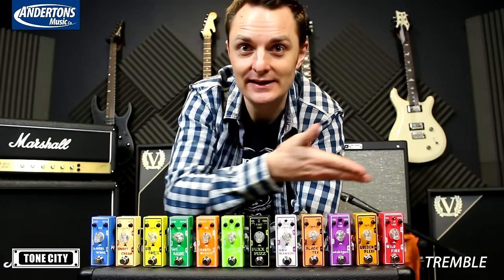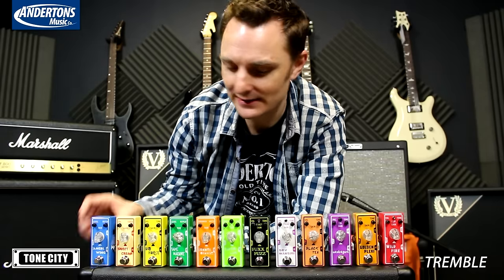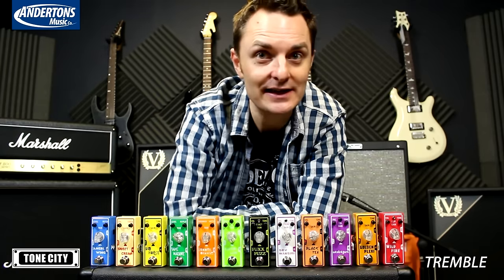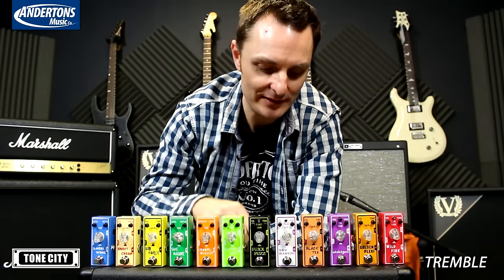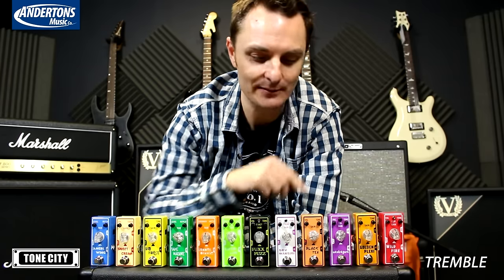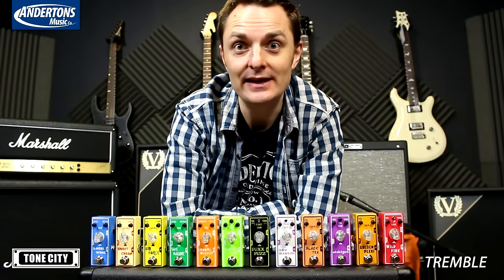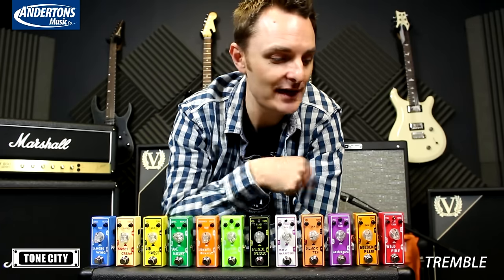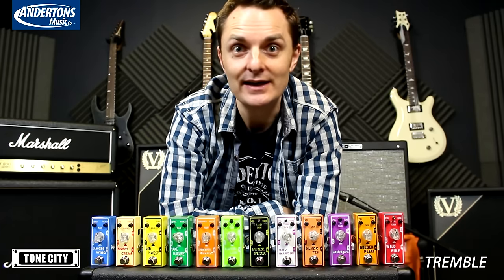Tone City Tremble - Great Value Compact Tremolo Pedal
👆 Tone City Pedals are a fabulous range of compact stomp pedals for guitar players. All feature True Bypass switching & come with a 2 year replacement warranty.

To visit the Tone City section of our web site click on this
To see the Tone City Play List on our YouTube channel follow this

All the pedals in this video were plugged in to a Fender Hot Rod Deluxe guitar amp, and the looper used was a TC Ditto pedal.